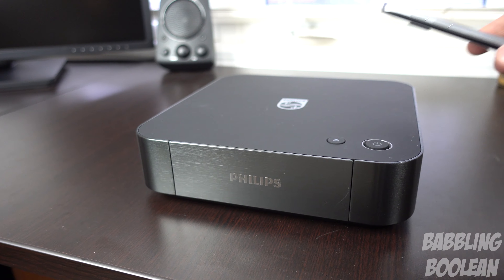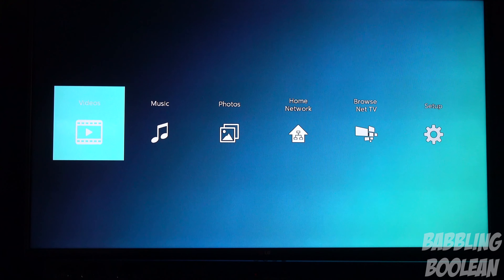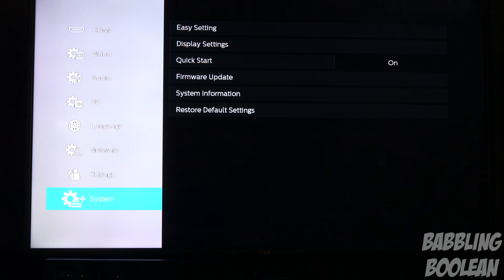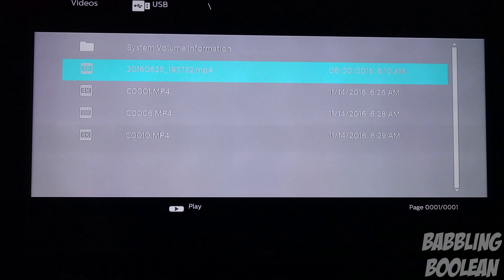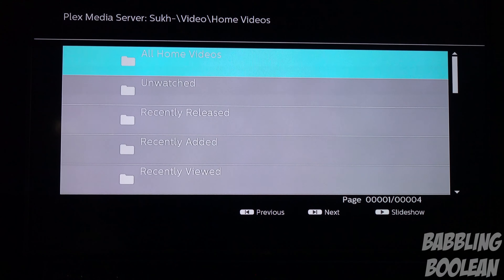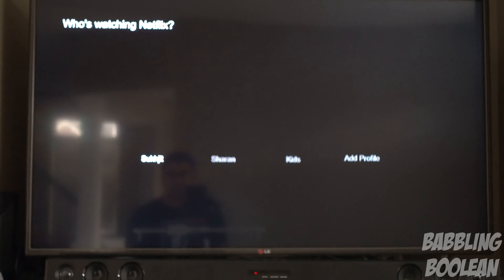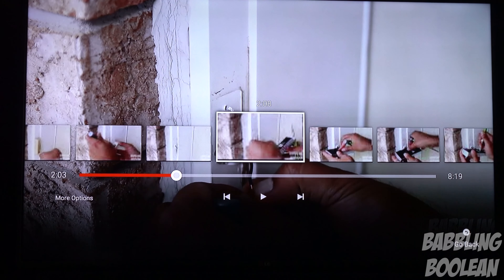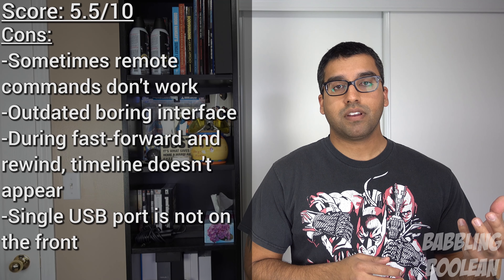Philips BDP7501 4K Blu-ray Media Player Review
Review of the Philips BDP7501 4K Blu-ray media player.